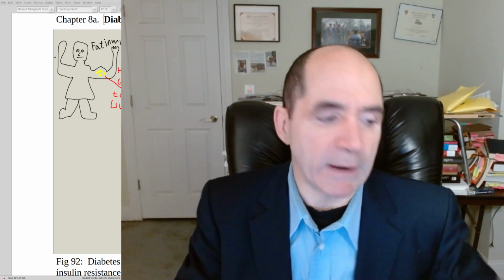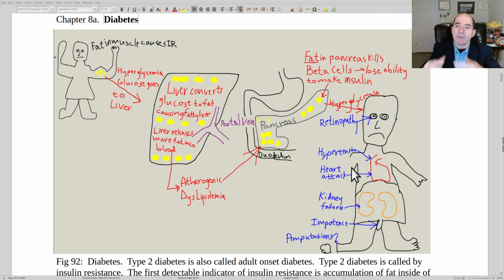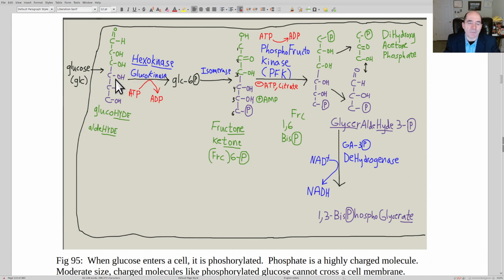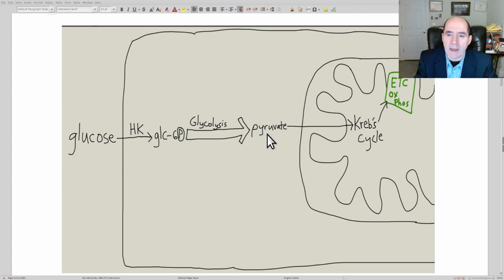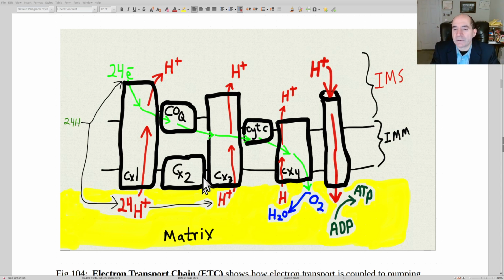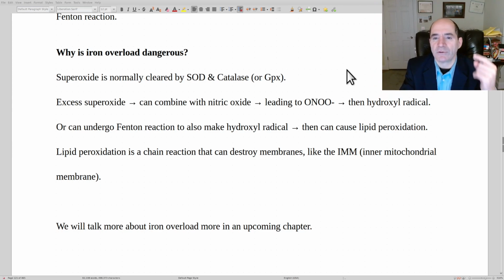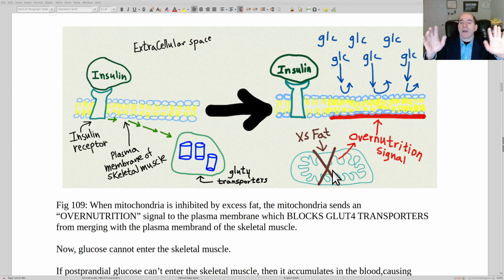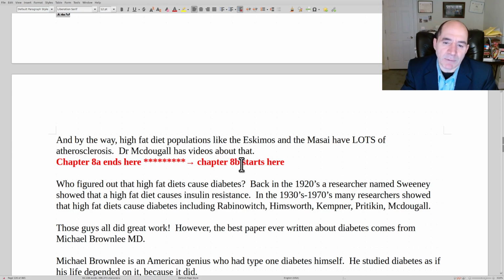Chptr 8a, Diabetes to prevent dementia. rerun April 14 2024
Explains diabetes, electron transport in mitochondria, insulin resistance, AGE's.